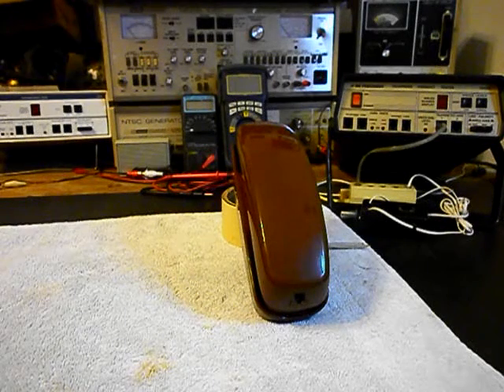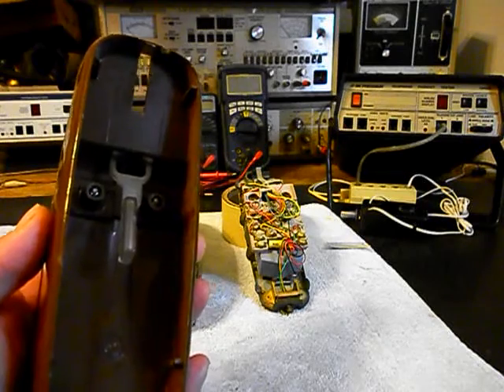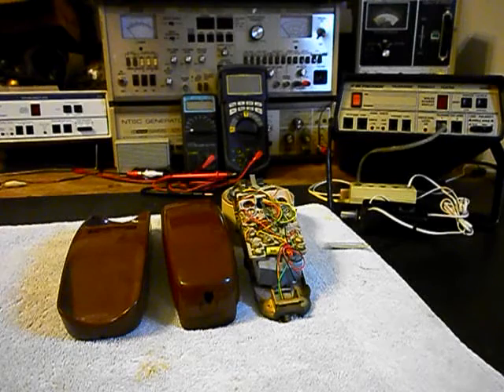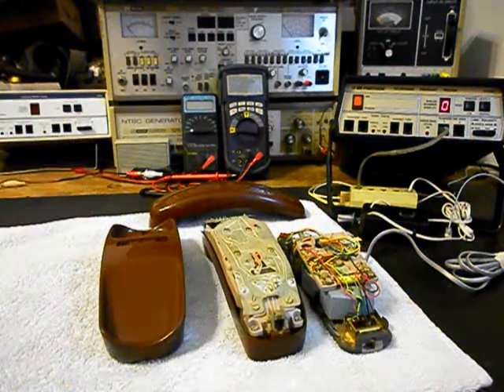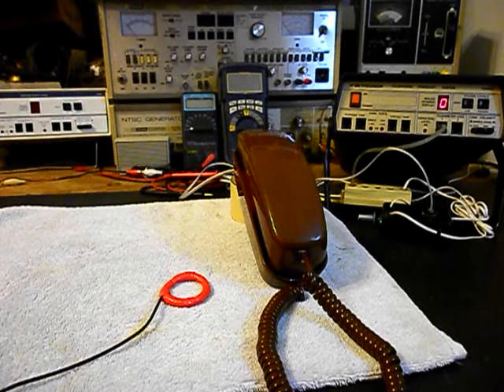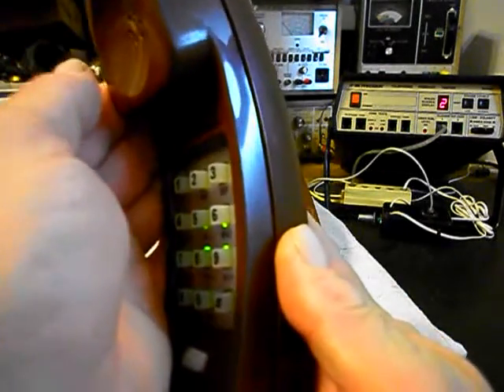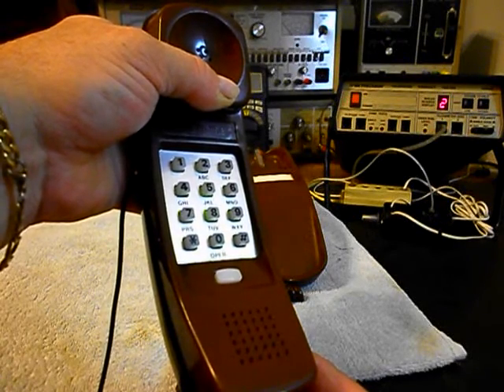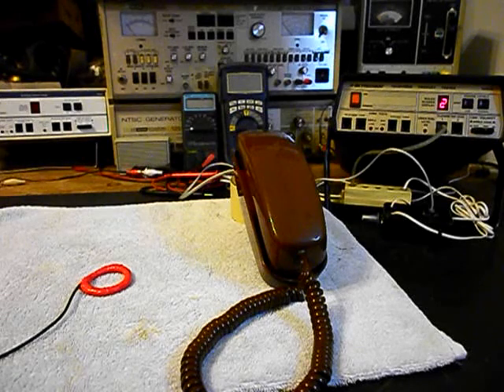Western Electric Trimline Telephone Repair